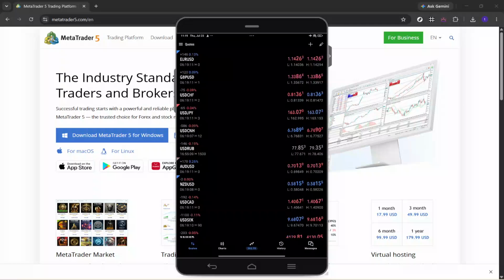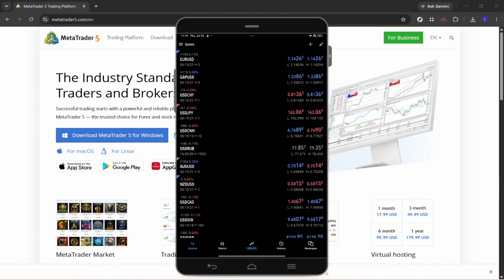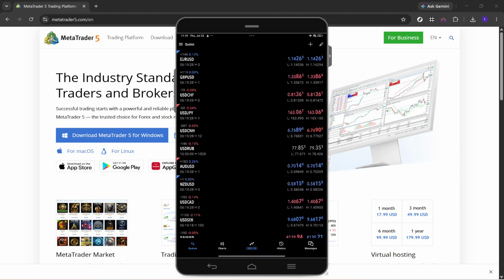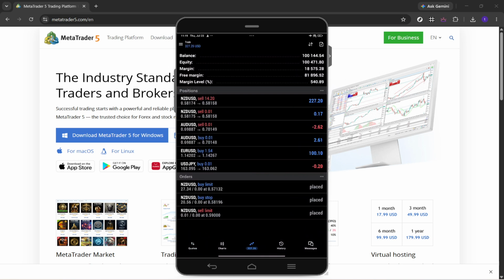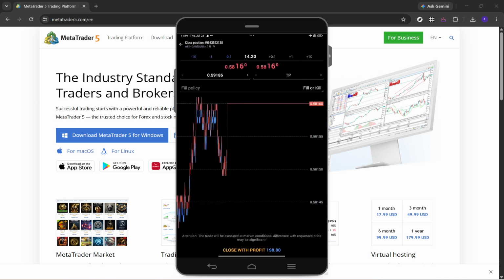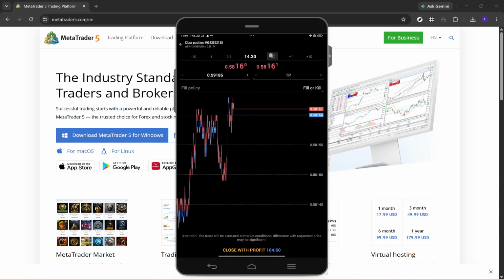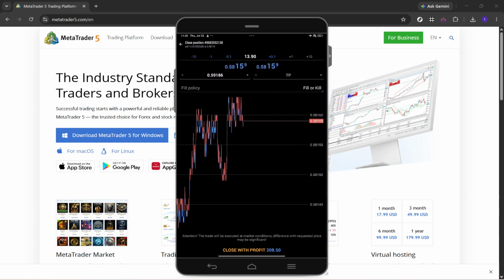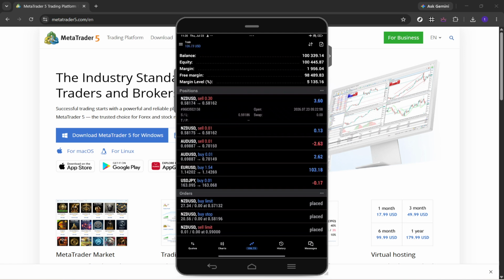How To Take Partial Profit On MT5 Mobile (2026) (Quick And Easy Guide)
Learn how to take partial profit on MT5 Mobile with this quick and easy step-by-step tutorial. This guide shows you how to take partial profit from your trades in the MetaTrader 5 mobile app while managing your positions effectively. Perfect for beginners using MT5 in 2026.